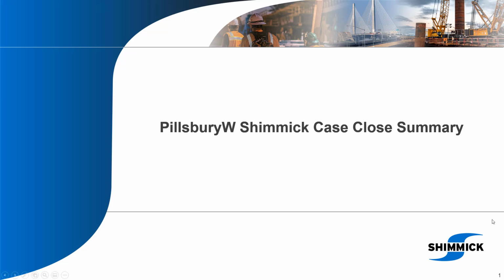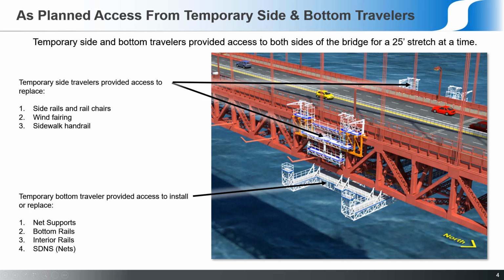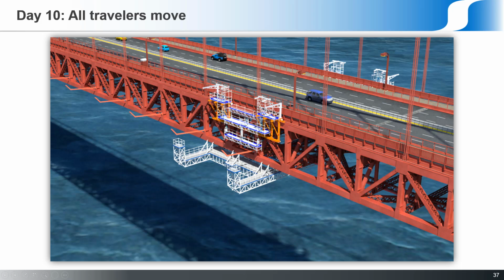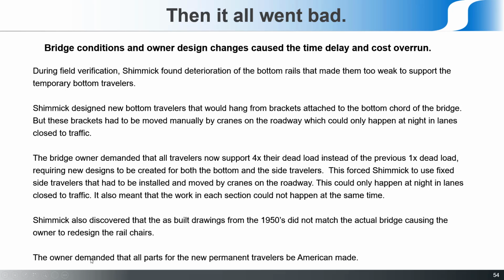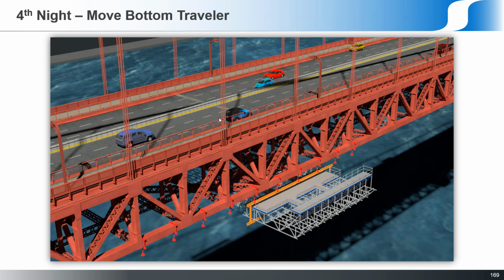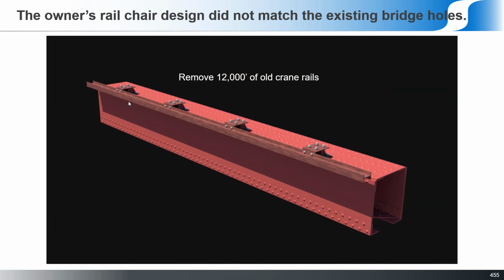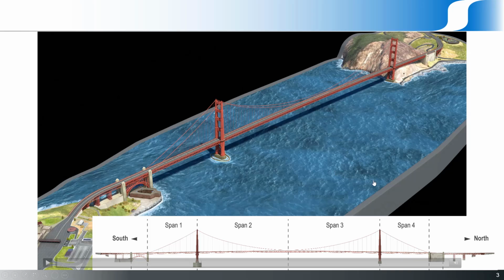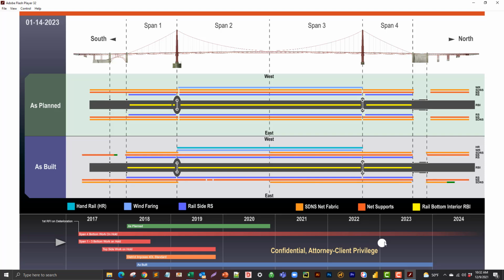Z-Axis, Construction industry, 2024.113.49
Case: Vigor v. Shimmick
Construction: suicide deterrent net; Golden Gate Bridge; CA
Title: Close Summary
Original file name from donor: Item #260; PillsburyW Shimmick video description
, Digital file: mp4
Length: 6 minutes 37 seconds